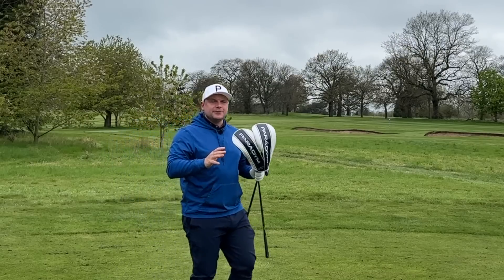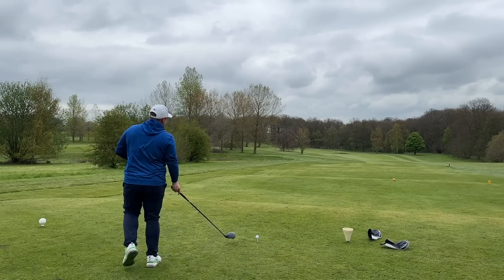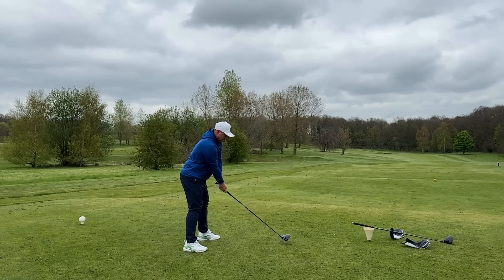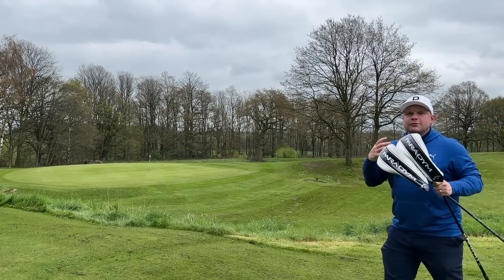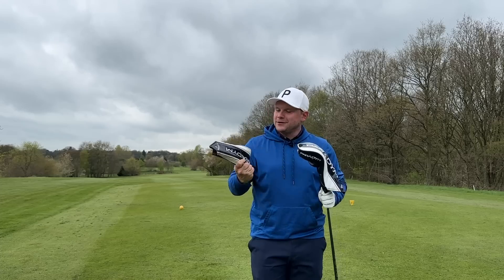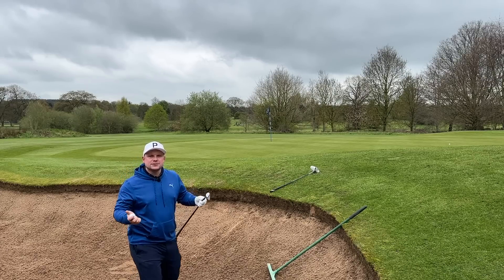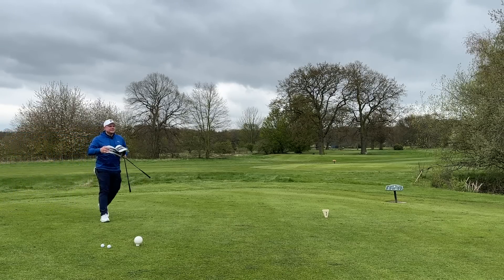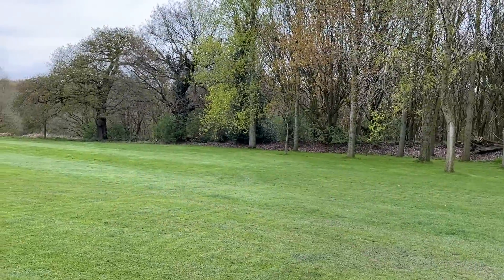This Could Make The BEST DRIVER Of 2023... Even BETTER!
This Shaft Could Make The BEST DRIVER Of 2023... BETTER
Making The LONGEST DRIVER OF 2023 LONGER... At WHAT COST?